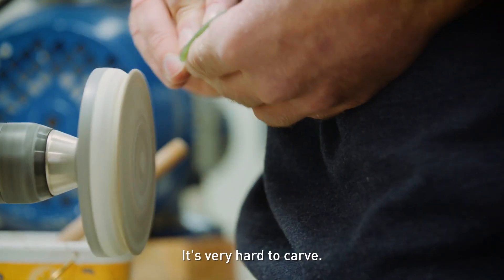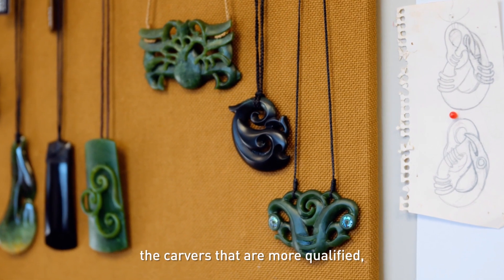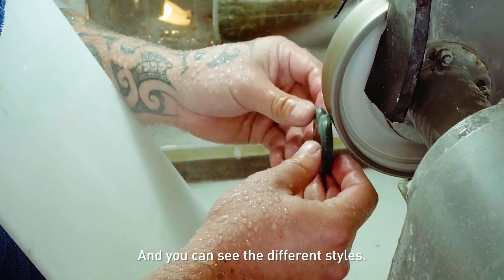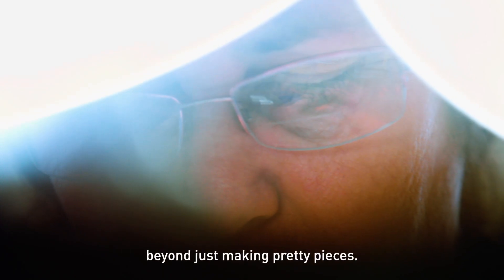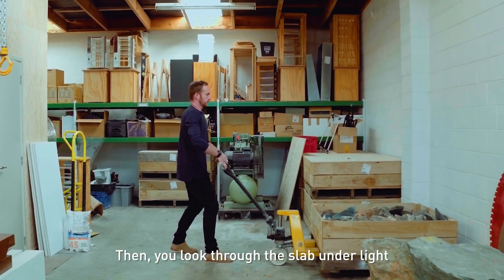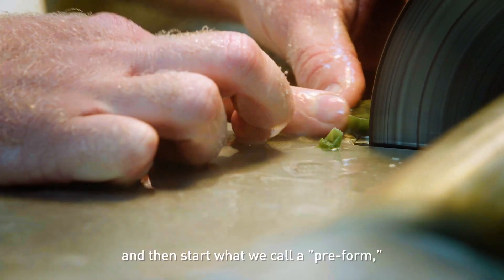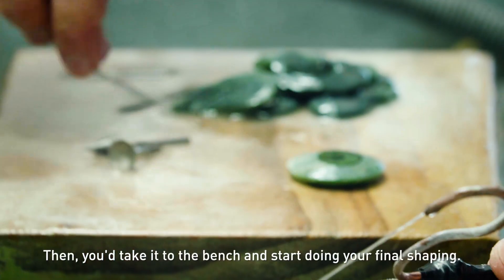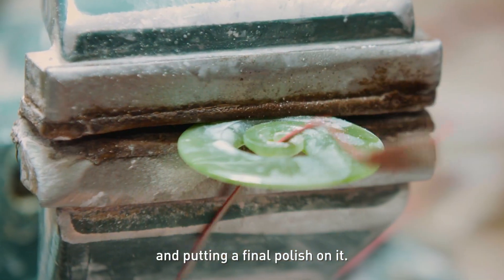How to carve jade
John Sheehan Snr, the founder of Mountain Jade, describes how we carve jade.